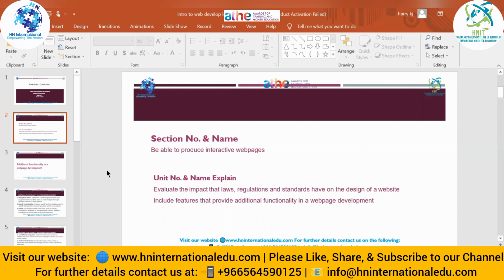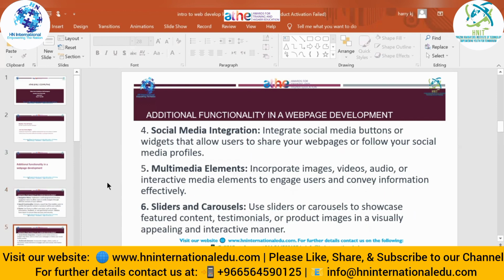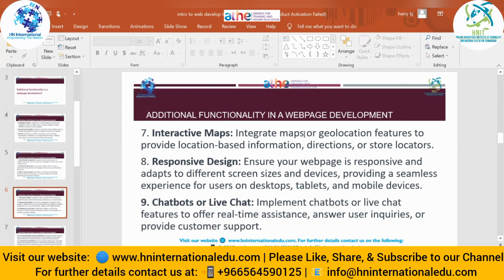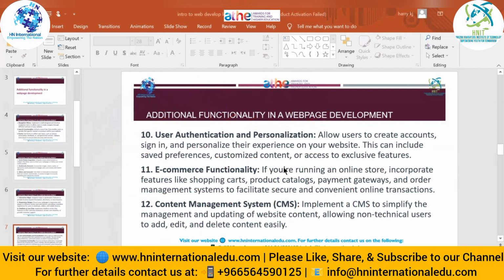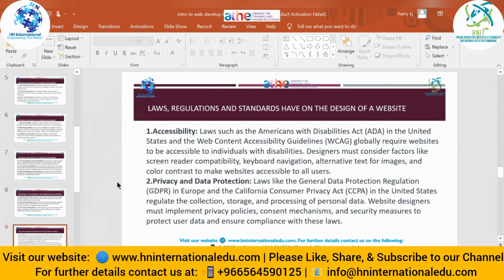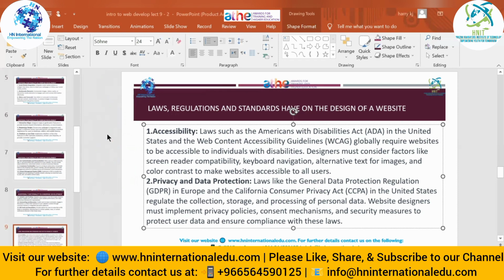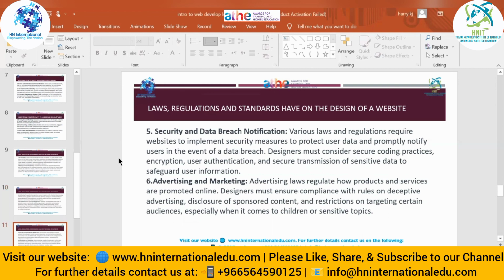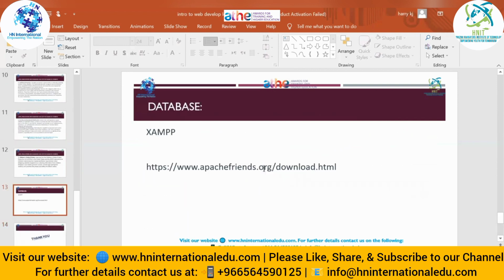Introduction to Web Development Lecture No. 09 ATHE Level 3 Computing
➤ MBA
➤ MSc. Information Technology
➤ Accounting
➤ Business & Management
➤ Computing
➤ Education & Training
➤ Health & Social Care
➤ Law